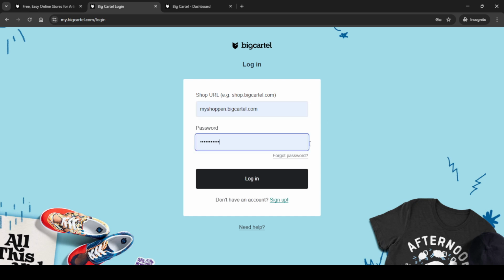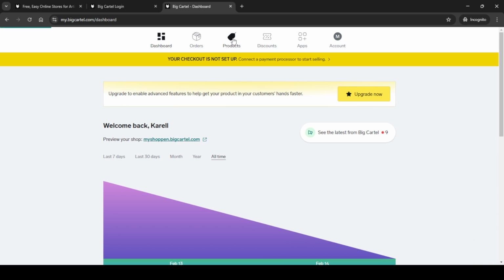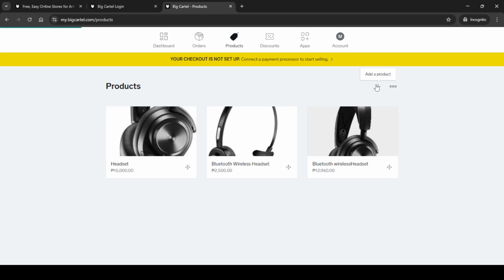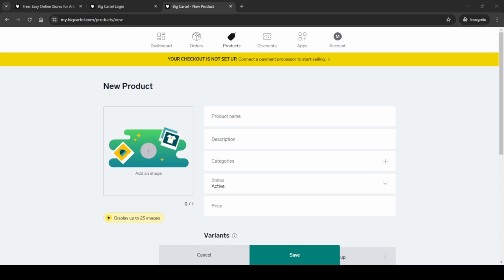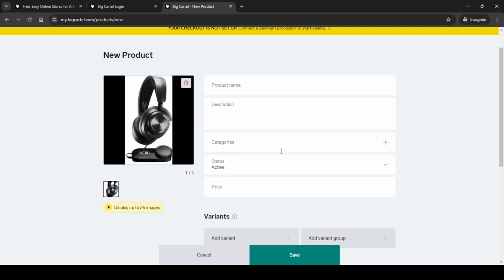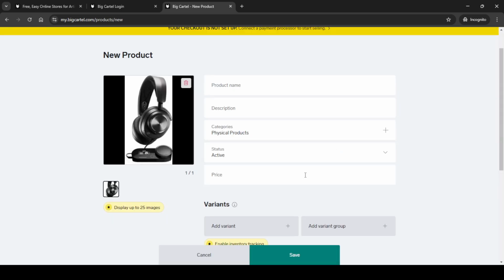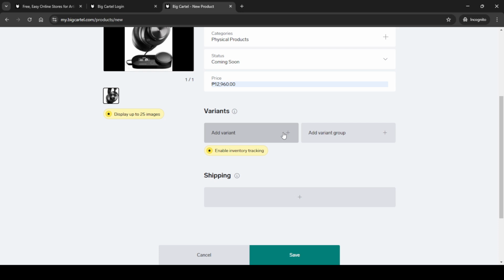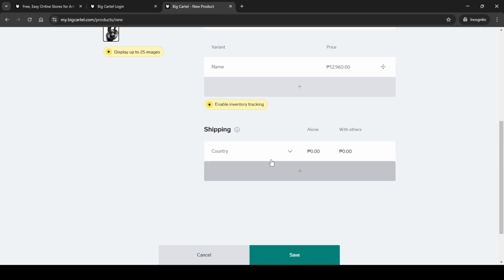How to Add Products on Big Cartel Tips and Tricks [2025 Full Guide]